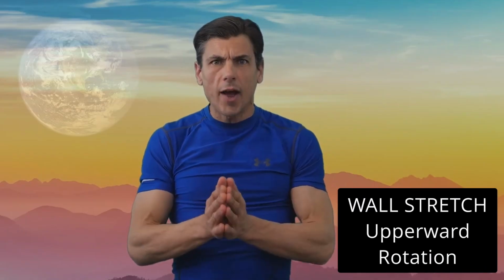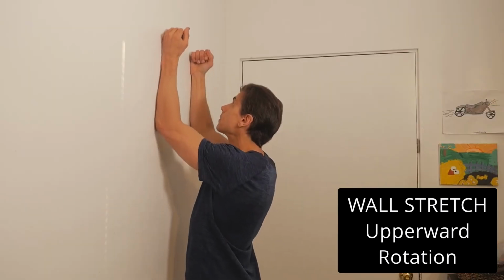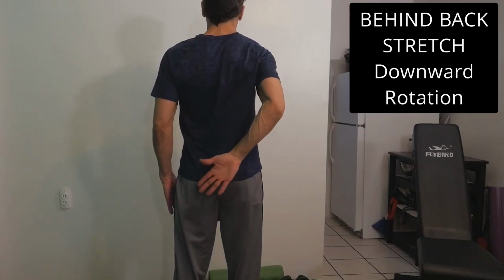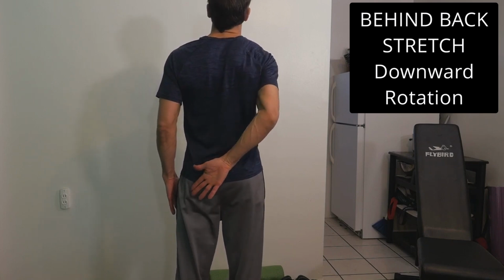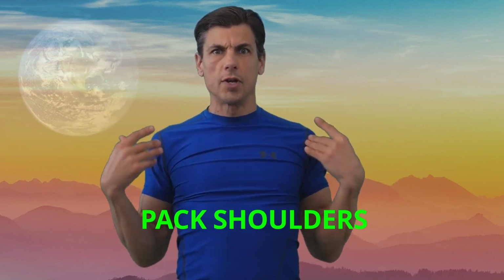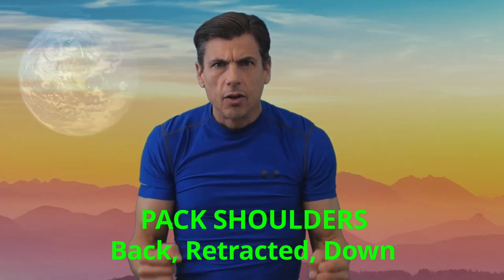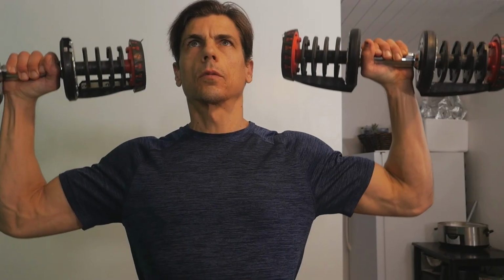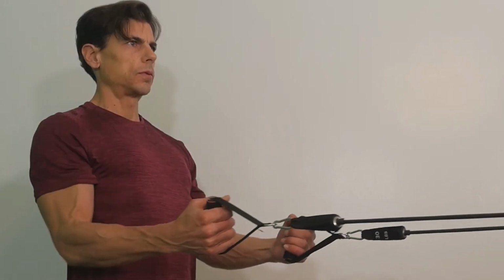Optimize Shoulder Rotation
Optimize Shoulder Rotation: Exercises & Stretches for Upward/Downward and External/Internal Rotation

In this video: Why Shoulder Rotation Matters -
Understanding and optimizing your shoulder rotation is crucial for maintaining shoulder health, especially if you're into sports, weightlifting, or any physical activity. The exercises and stretches in this video are designed to help you achieve the perfect balance between upward and downward rotation, which is directly related to external and internal rotation.

Timestamps:

00:00 - Intro: Understanding the difference between Upper/Downward vs. External/Internal Rotation
01:01 - Wall Stretch: Targeting Upward Rotation
01:44 - Behind-the-Back Stretch: Focusing on Downward Rotation
02:10 - Internal vs. External Rotation: Breaking it down
02:46 - Proper Form: How to do it right
03:30 - Examples of 8 Shoulder Movements: Master these essential movements
03:58 - Coming Up Next…Rotator Cuff

Learn how to optimize your shoulder rotation with targeted exercises and stretches in this comprehensive guide. We’ll cover the key differences between upward and downward rotation and how they connect to internal and external rotation. Plus, get a sneak peek at what’s coming next with our focus on the rotator cuff!

By following along, you'll improve your shoulder mobility, prevent injuries, and enhance your overall performance.

~Jeff is an ACE Certified Personal Trainer and Nutrition advisor.

LINK to equipment I use in my home gym:

Bowflex SelectTech 1090 Adjustable Dumbbells (Pair)

EQUIPMENT USED IN THIS VIDEO:

RODE BOOMPOLE Pro Microphone Boom Arm

RODE NTG2 Multi-Powered Condenser Shotgun Microphone

ZOOM H4N PRO - 4-Track Portable Recorder, Stereo Microphones

OTHER EQUIPMENT USED TO SHOOT THIS VIDEO:

PANASONIC LUMIX GH4 Body 4K Mirrorless Camera

PANASONIC LUMIX G Leica DG Vario-12-60MM Lens

NEEWER 3-Pack 660 LED Lights, Barndoors, 6.5 ft Light Stand, Batt